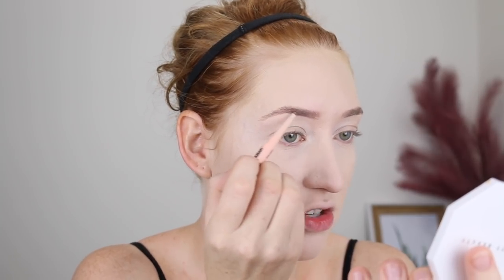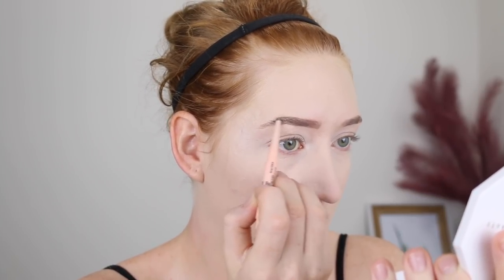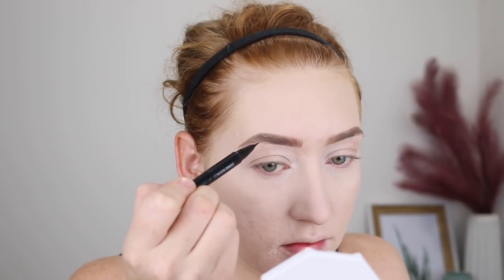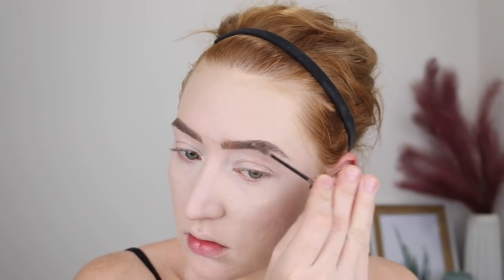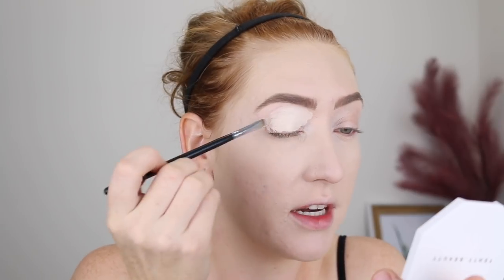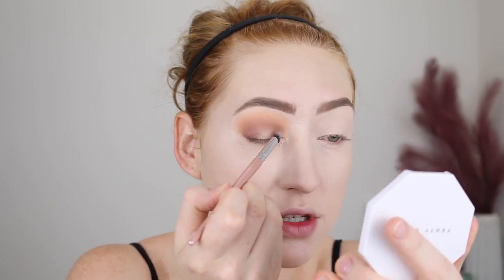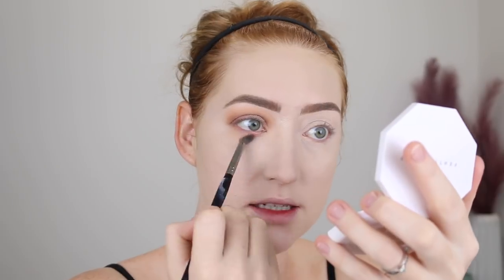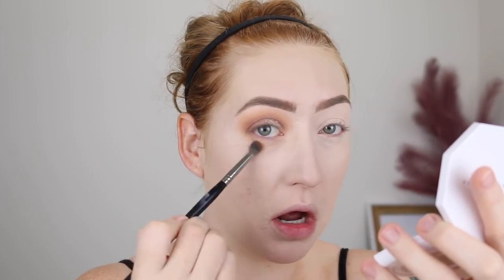TANIKA TALKS | Wedding Updates, Musicals & Puzzles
It's that time of the month again. no not THAT time ladies. Tanika Talks time! Today I'm catching you up on what's been going on over the last month-ish and updating you on the wedding plans.

Loreal Infailable Anti Redness Primer
Australis Colour Clique  Green Concealer
Fenty Pro Filt’r Foundation in 100
Maybelline Superstay in 100 Ivory
Maybelline Total Temptation Brow Pencil in Blonde
Mac Shape and Shade Brow Tint Pen
ABH Dripbrow Gel in Blonde
ELF Camo Concealer in Fair Beige
Makeup Geek Shadows Peach Smoothie, Frappe & Wild West
Stila Magnificent Metal Glitter & Glow in Bronzed Bell
Maybelline Hypersharp Wing Liner Pen
Ardell Wispie Lashes
Fenty Sun Stalk’r Bronzer in Inda Sun
Maybelline Fit Me Blush in Coral
Fenty Killawatt Highlighter in Fire Crystal/Lightning Dust
MAC Lipstick in Photo
Flower Beauty Seal the Deal Hydrating Setting Mist
Kristin Ess Sea Salt Air Dry Spray